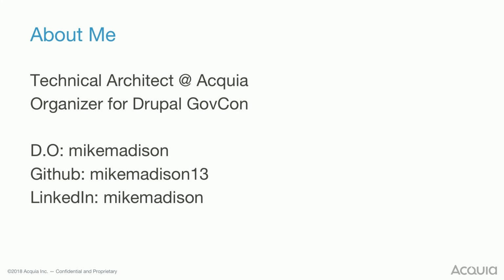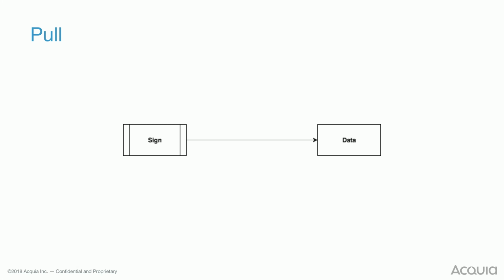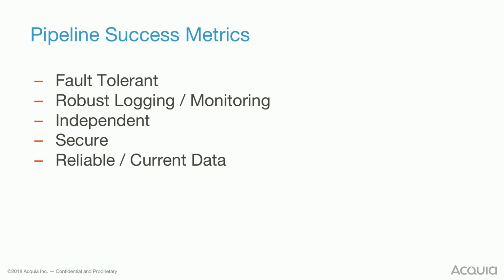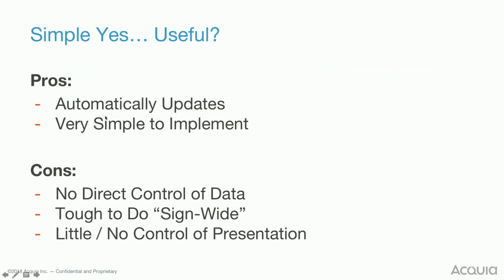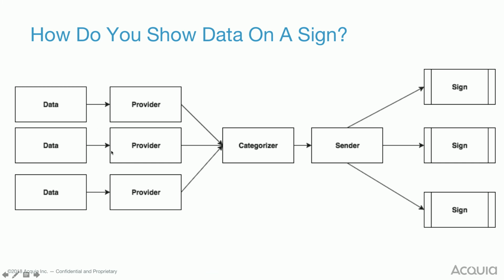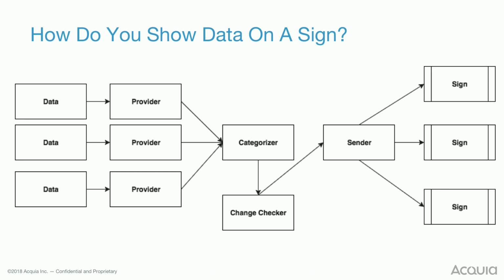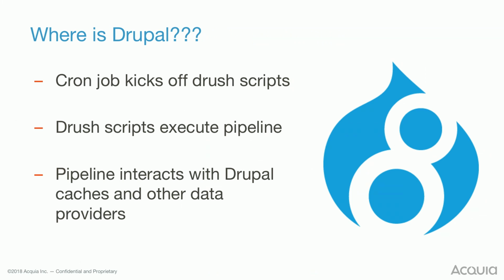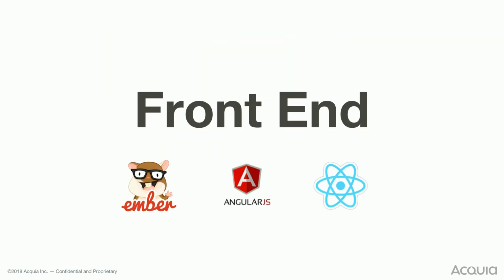Beyond Websites: Drupal as Data Pipeline for Digital Signage